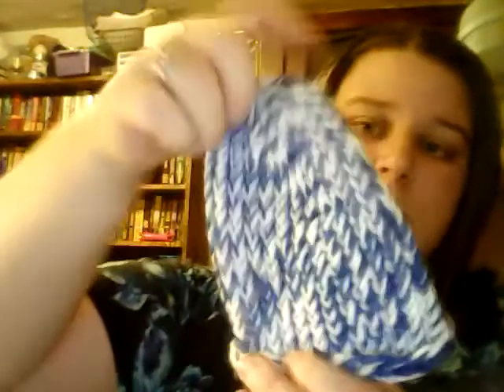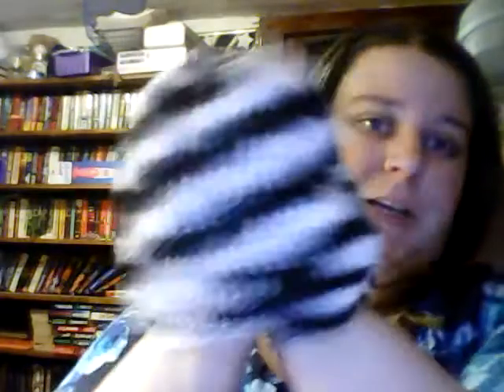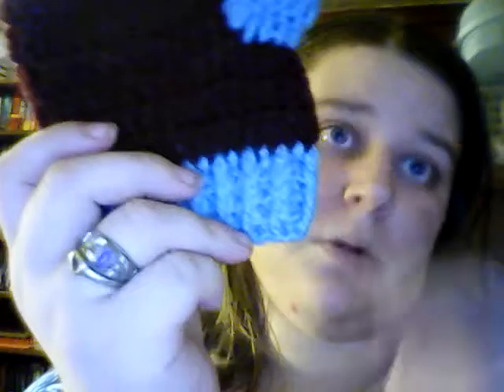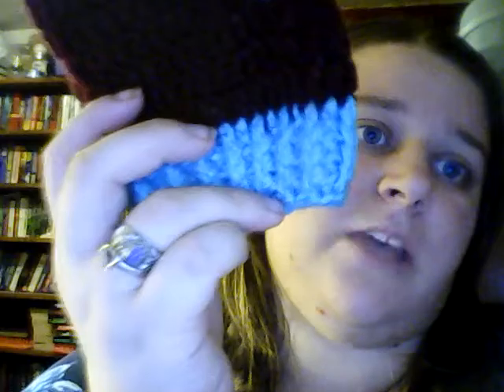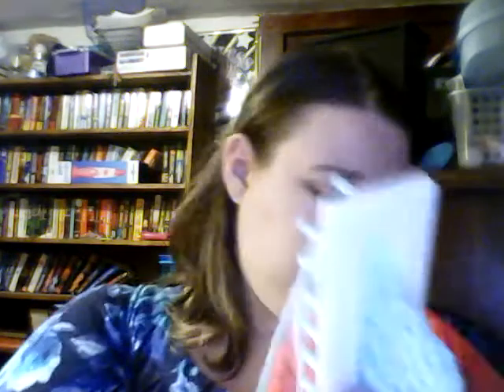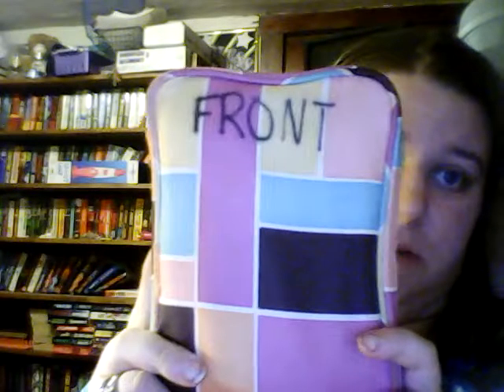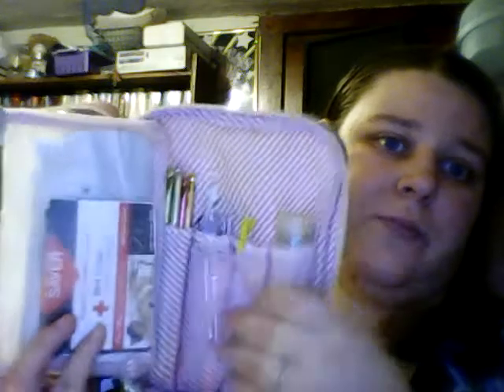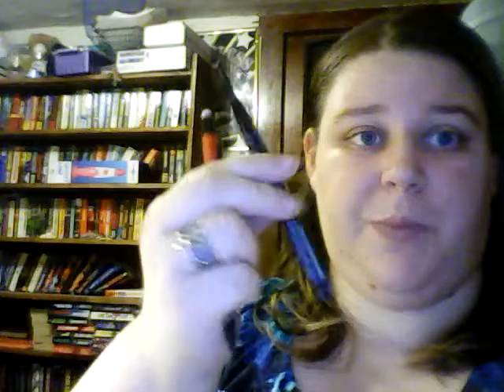Episode 3: donations already for next year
crochet, knitting, loom knitting, yarn etc...